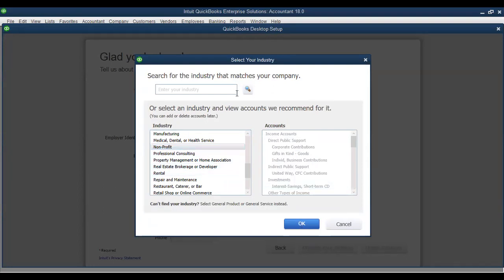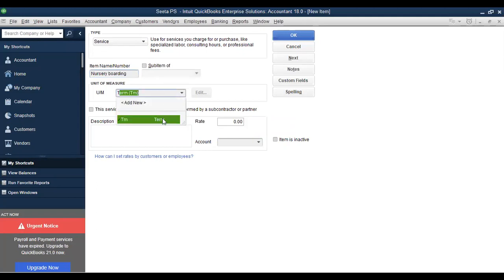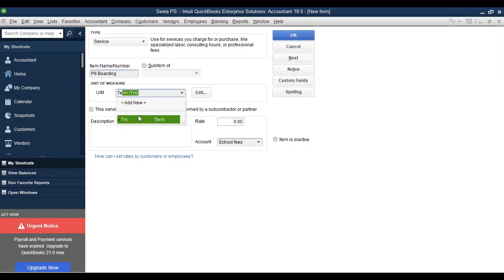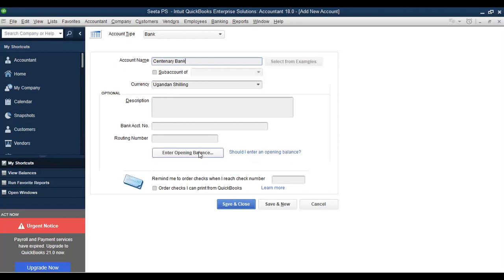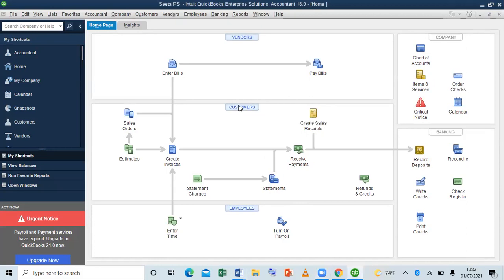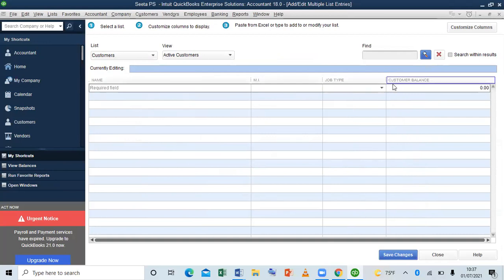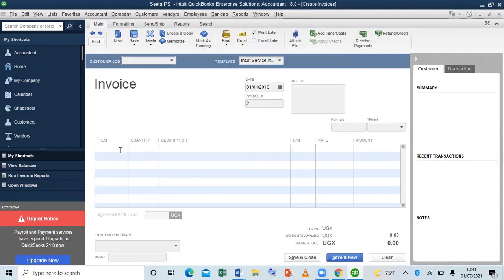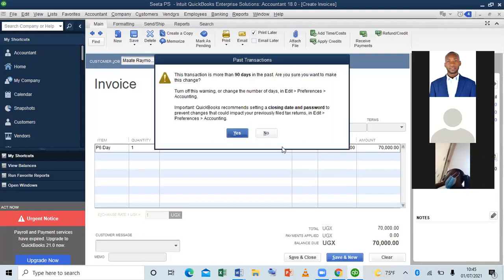Accounting for services businesses in Quick books Part 1 by Kakuru Samuel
How to record customer opening balances, Enter multiple customers, create services and recording expenses